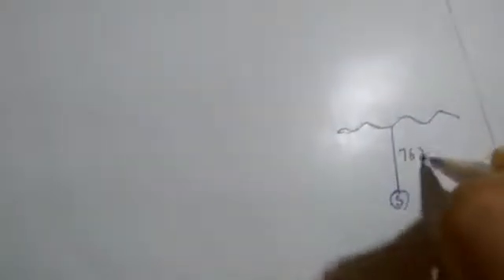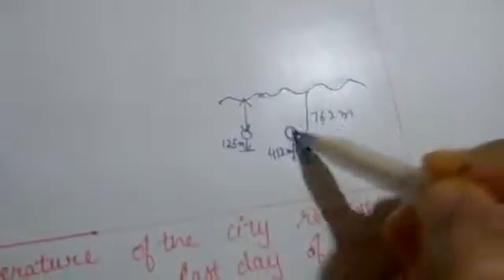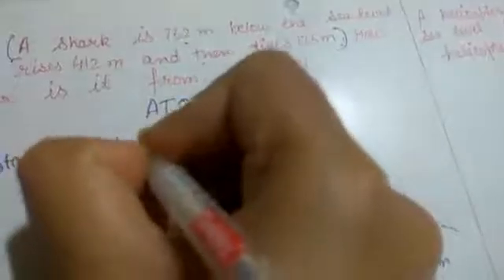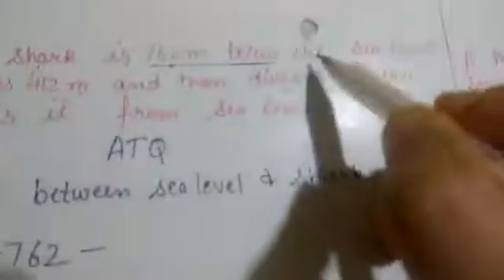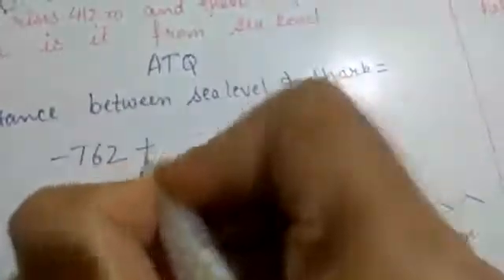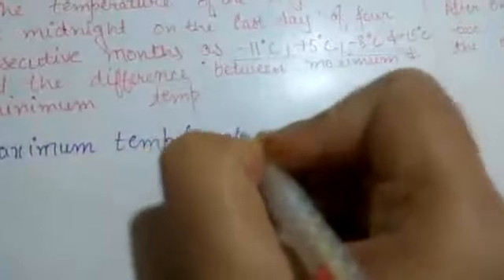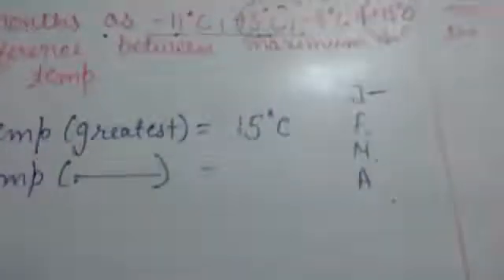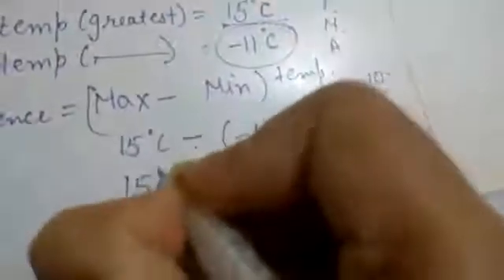6TH MATHS STATEMENT SUMS PART 4